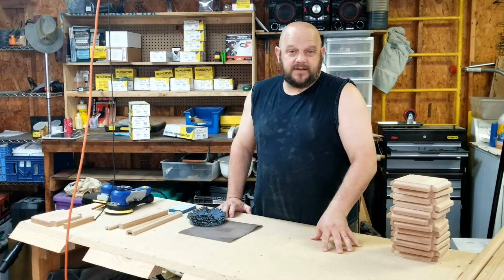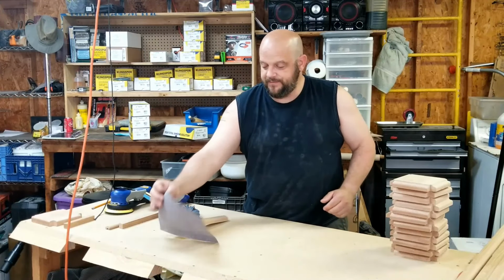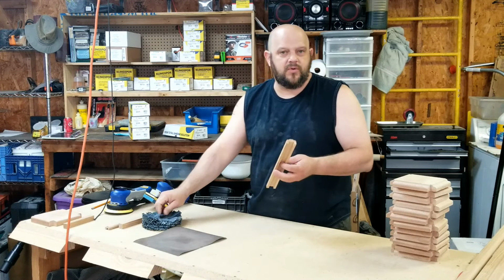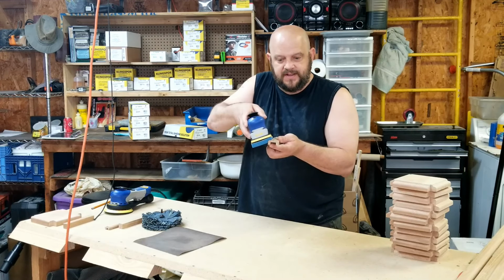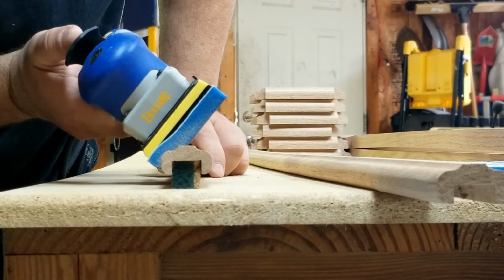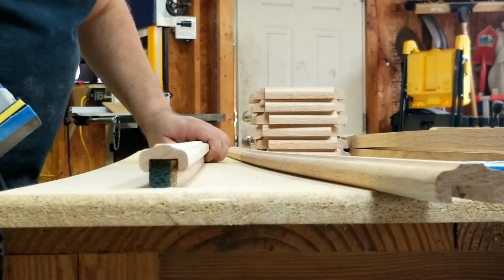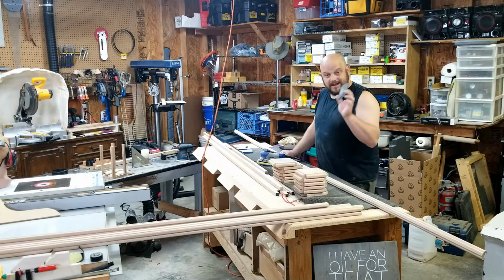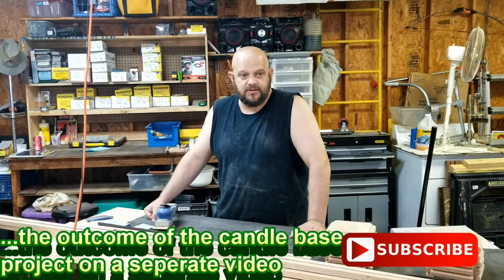Contour Sanding with Ekasilk Plus - Full Video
Contour sanding doesn't have to be difficult and tedious.   For years I sanded by hand using sandpaper sheets folded and curled to match the profile.   Later I began occasionally  integrating flap sanding into the mix.

Then, I found Ekasilk Plus.   With this, I can sand contours using a sheet sander, which takes a lot of the fatigue out of the process.  I made quick work of this molding.

"Put On A Show" by Basie Hauser